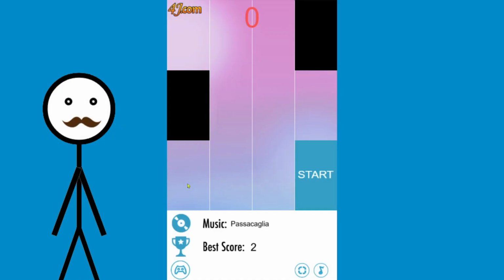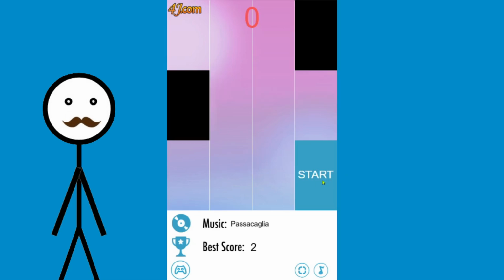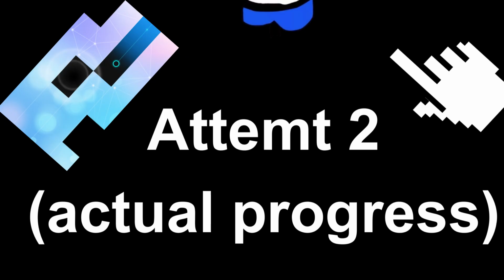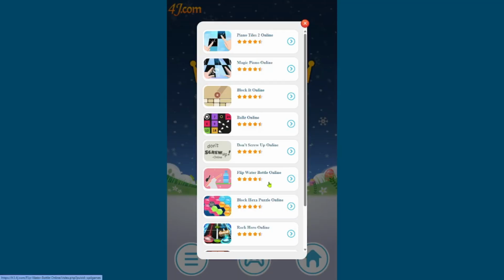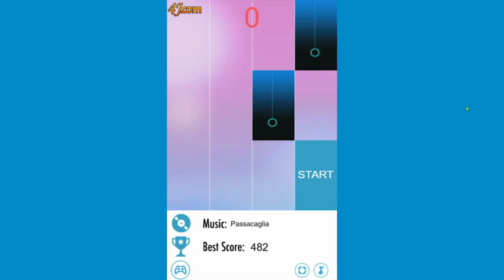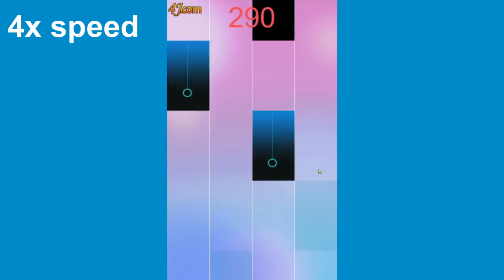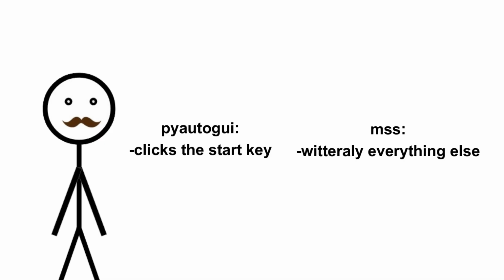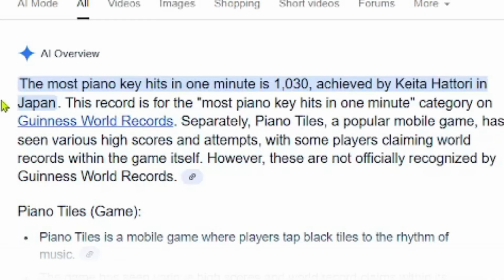I made a world record piano tiles bot